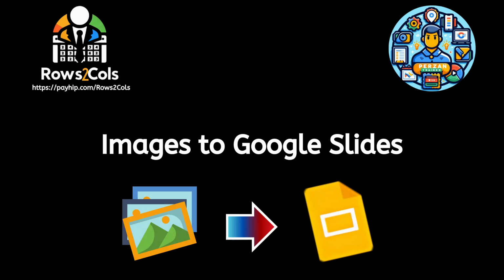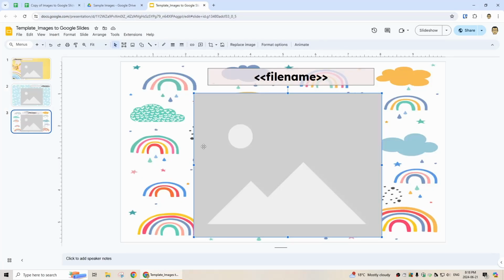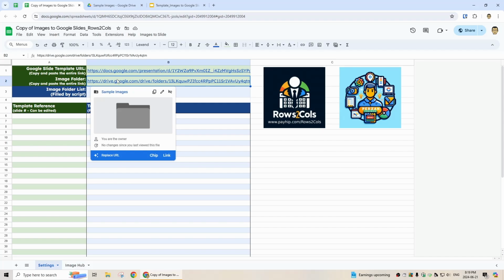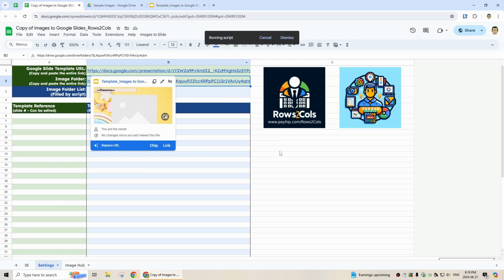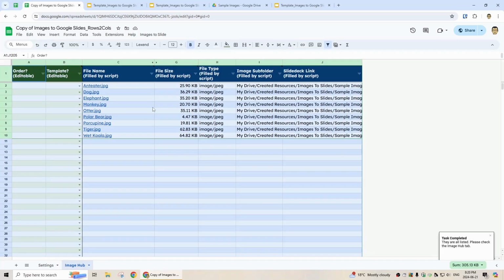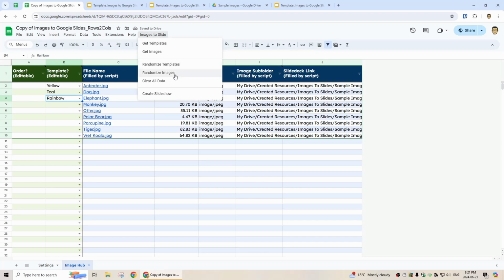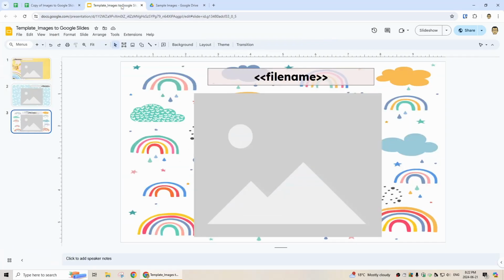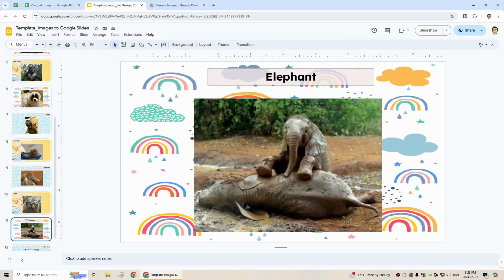Images to Slides Template: Effortless Google Slides Presentation Creation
Are you tired of adding multiple images to your Google Slides presentations manually? Look no further! Our ‘Image to Slides’ template simplifies the process, allowing you to create stunning presentations effortlessly.

Key Features:
Automated Import: Import images directly from a folder (including subfolders) with just a few clicks.
Filename Visibility: The image file name can easily be added to the slide.
Templates: Design the templates. Either assign the templates or let the program decide.
Random Arrangement: The program can even randomize the photos!